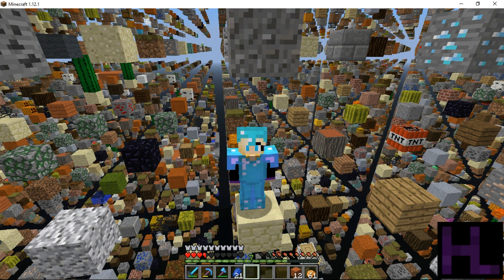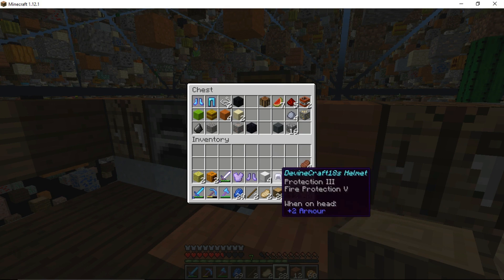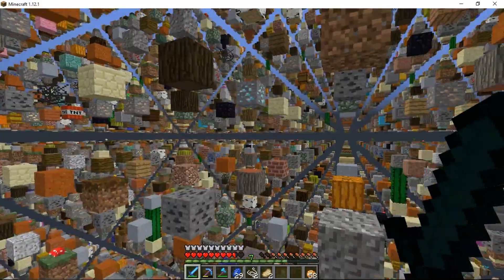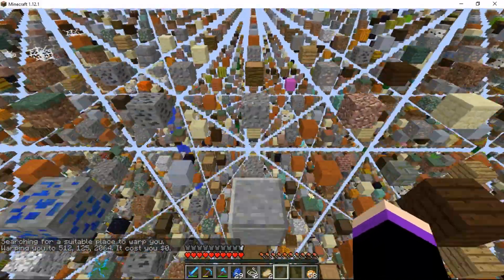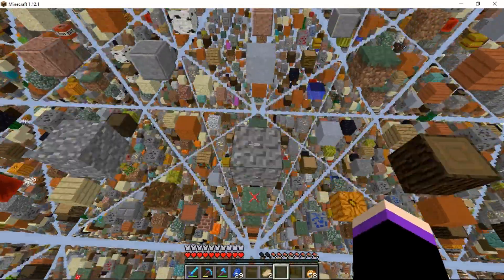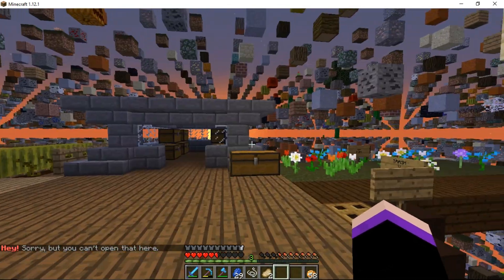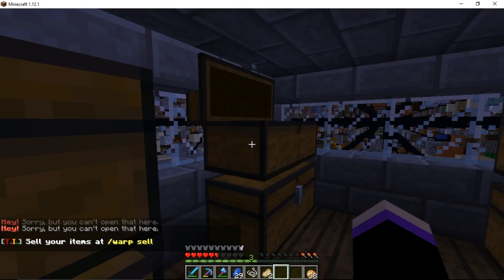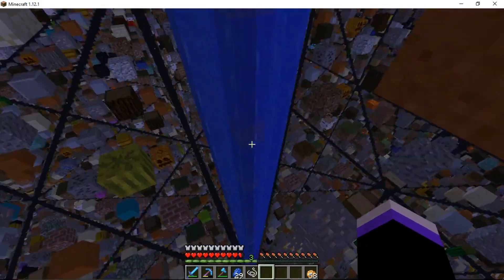Minecraft - SkyGrid Shenanigans #6 | FINDING BASES!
Hey everyone, hope you're all having a great day or night :)

Available for purchase in the Google Play and App Store :)